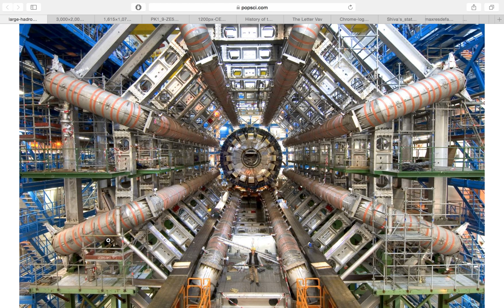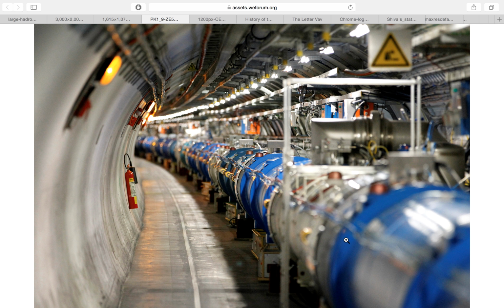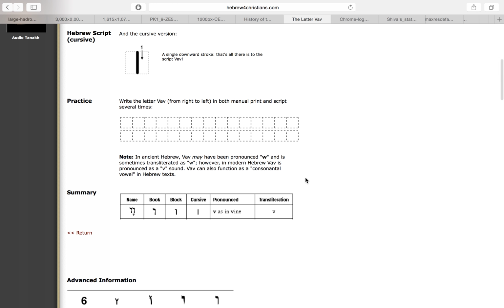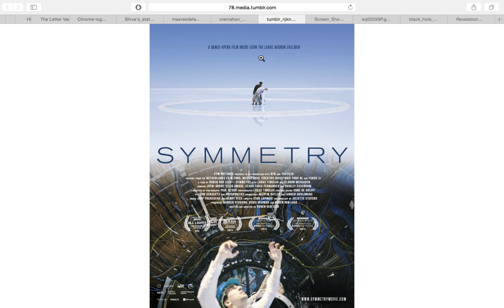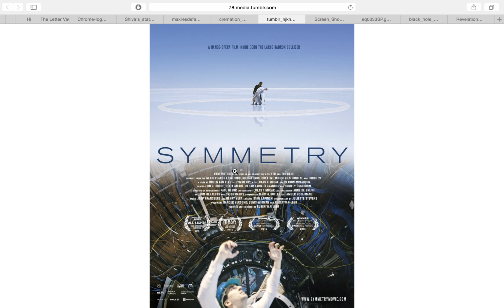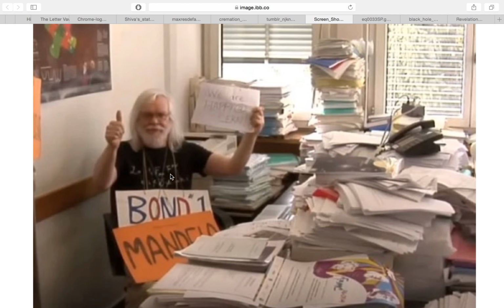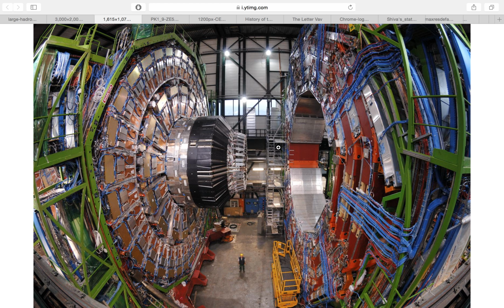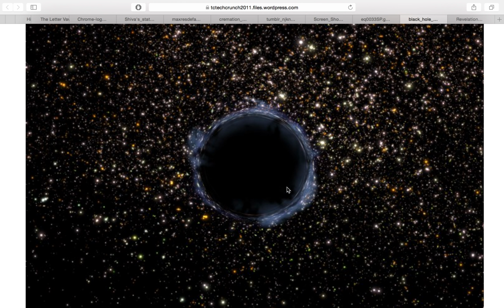Is CERN tapping into the bottomless pit?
What is CERN really up to? Are they behind the Mandela effect?

w is vav in ancient Hebrew. vav is numerically 6. www is 666. www was created at CERN. CERN is a large hadron collider. Is CERN tapping into the bottomless pit described in Revelation 9?

Any comments, shares, or subscriptions are greatly appreciated.